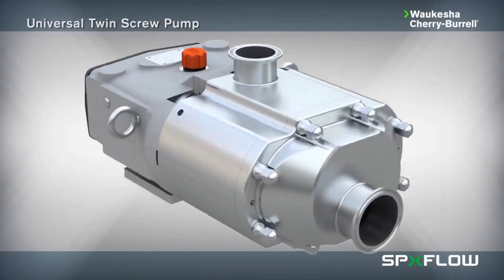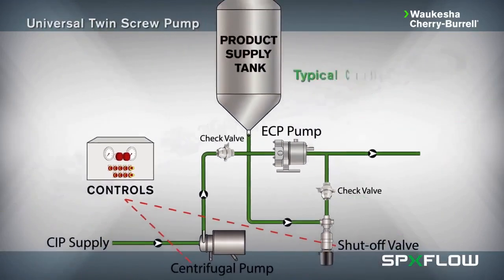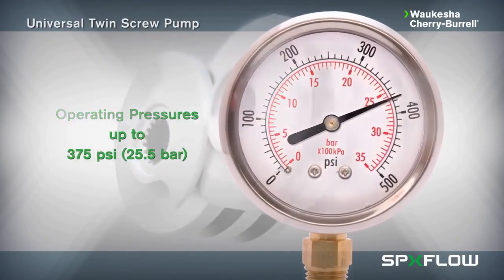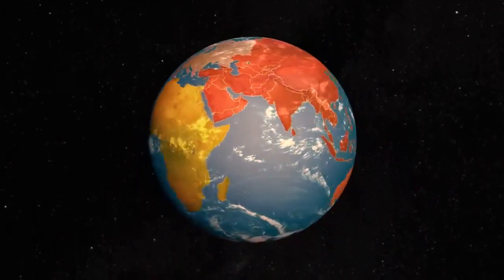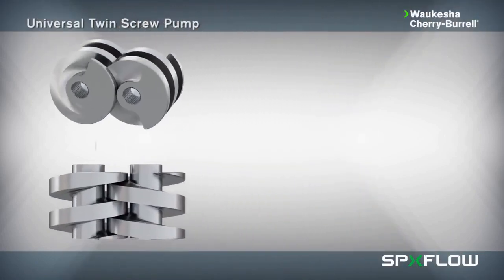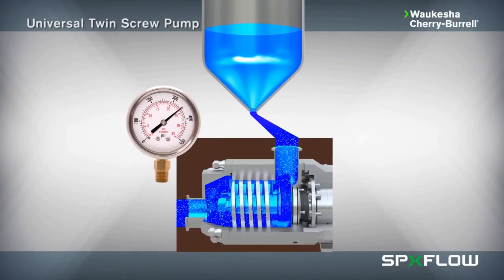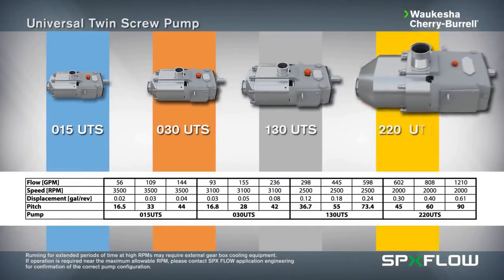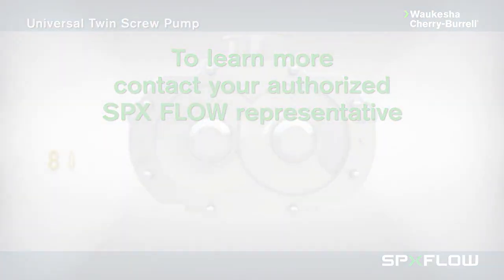Pompe à double vis Waukesha